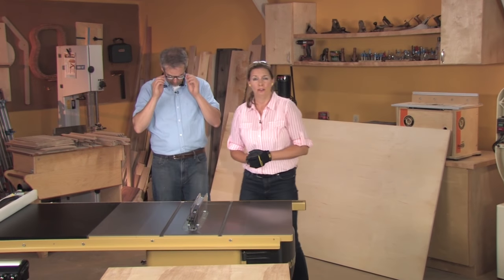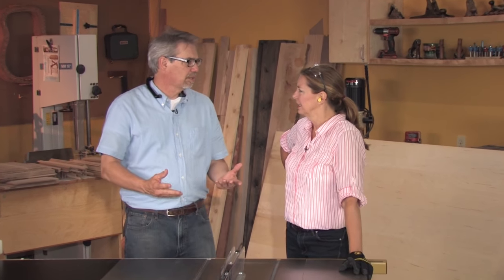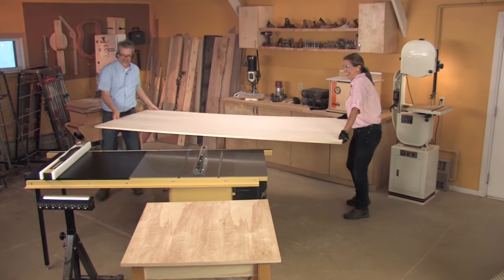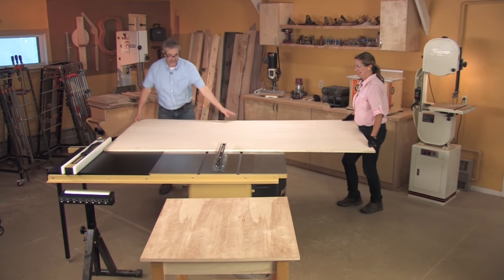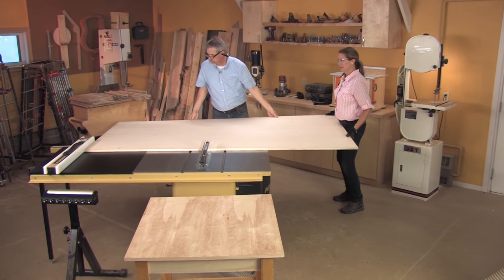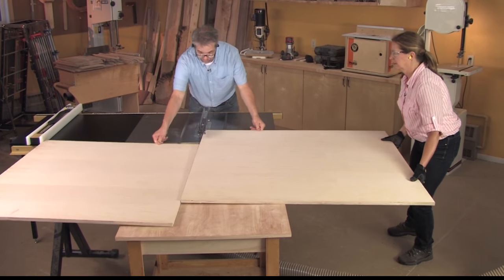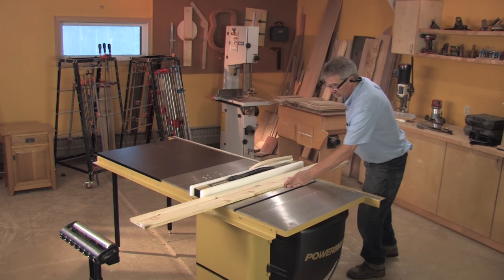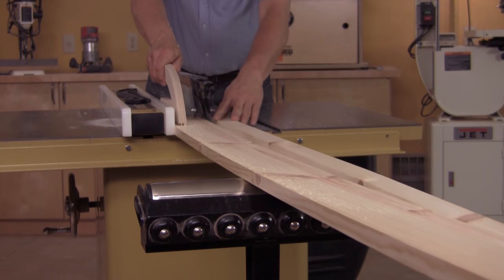Cutting Large Sheet Stock on a Table Saw | Rockler Skill Builders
How to safely cut full pieces of sheet stock on a table saw. Cutting full sheets of plywood, MDF, OSB, melamine, or particle board can be tricky and even dangerous. If you plan to cut a full sheet of plywood on the table saw, it's best to get a second person to help support the plywood. If you are working alone, it is best to use a circular saw to cut the plywood into smaller pieces.